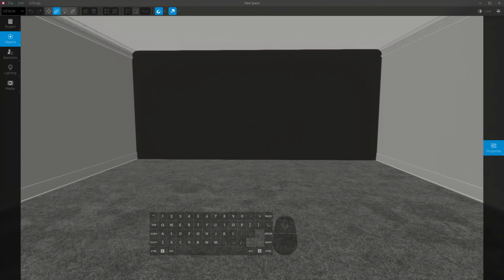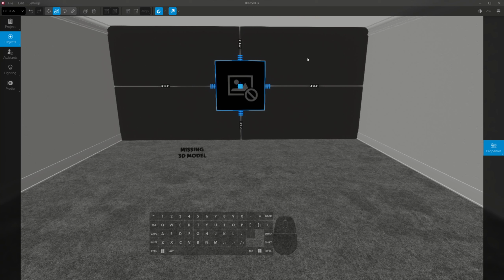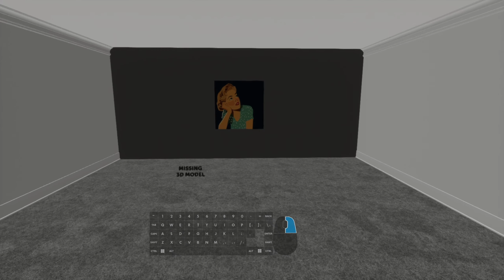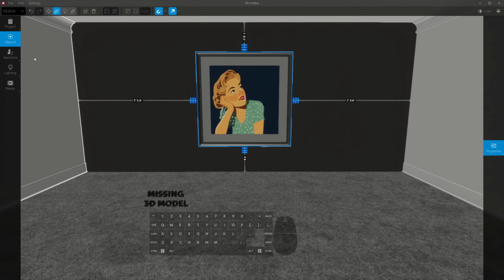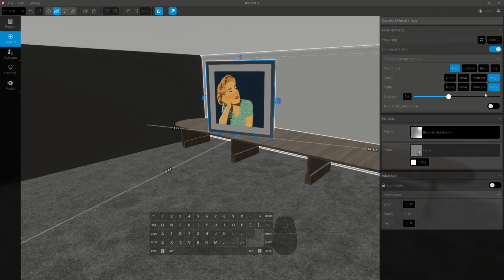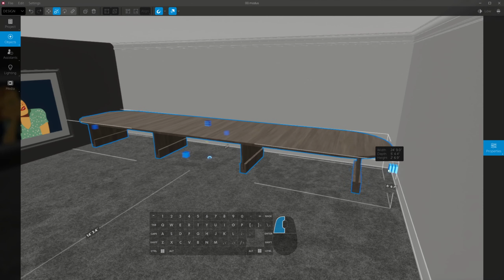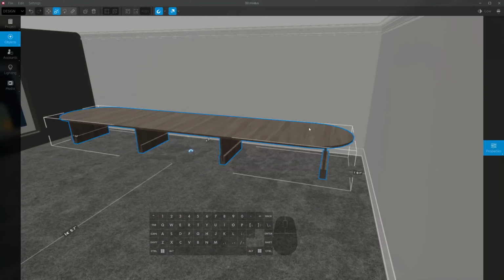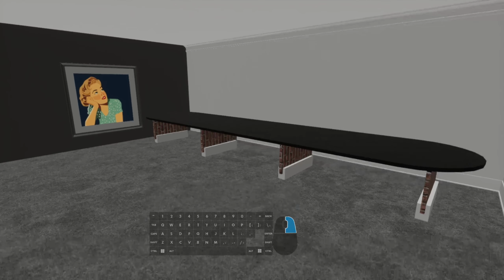Using Custom Images and Models in Modus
In this video we showcase how to import custom images and models into modus.